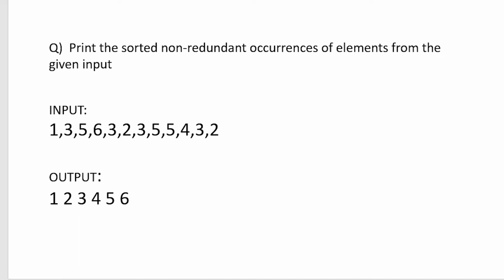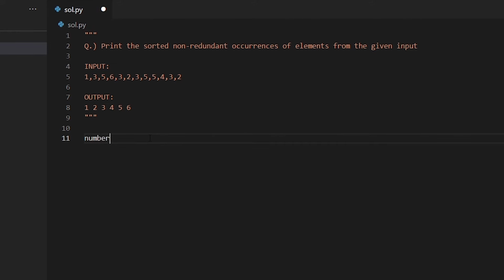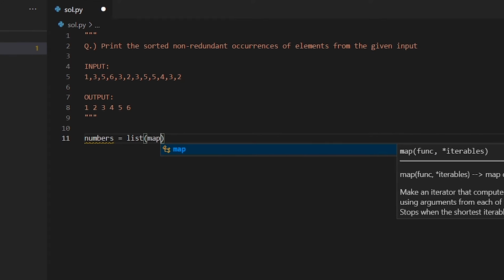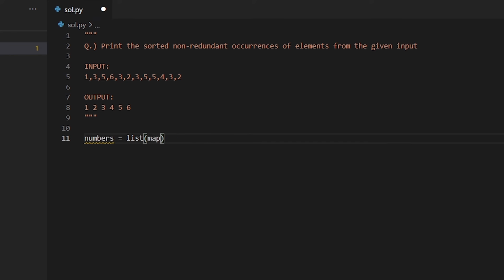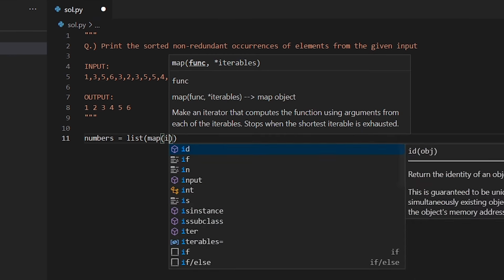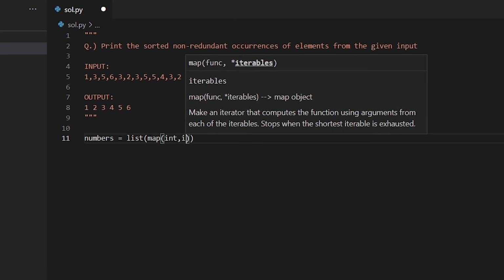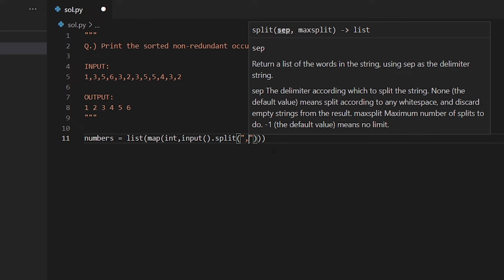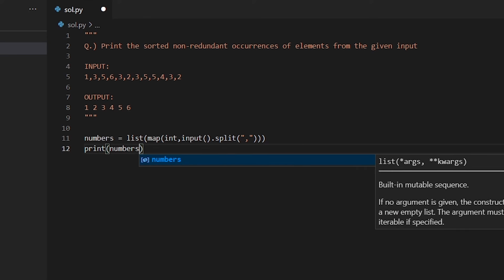WIPRO NLTH CODING QUESTIONS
In this video we have discussed coding question asked in Wipro National Level Talent Hunt (NLTH).
Available Languages:
C
C++
Java(8)
Python(3.6)